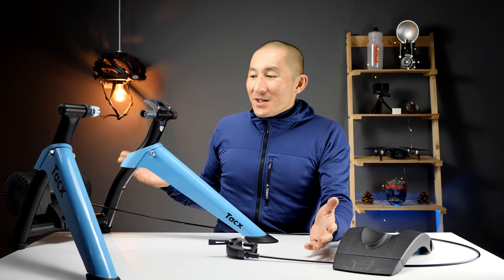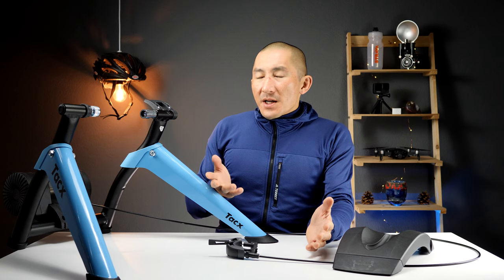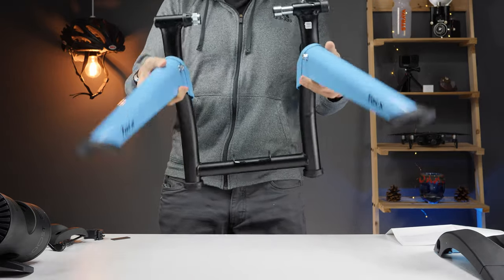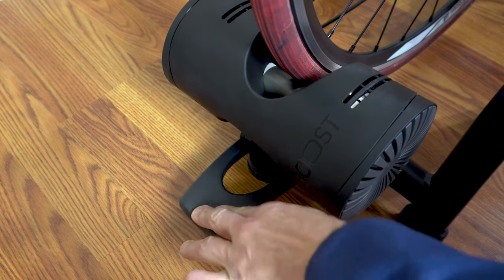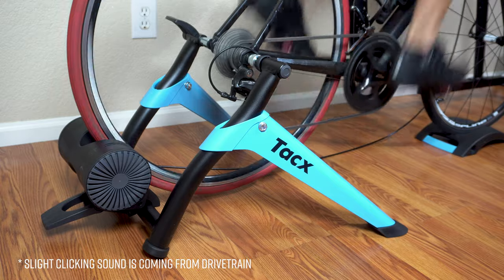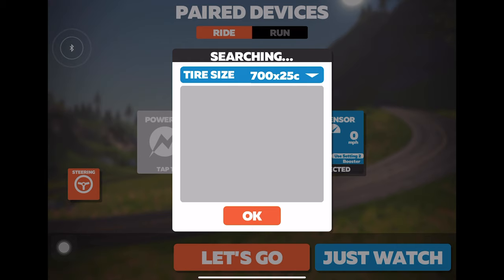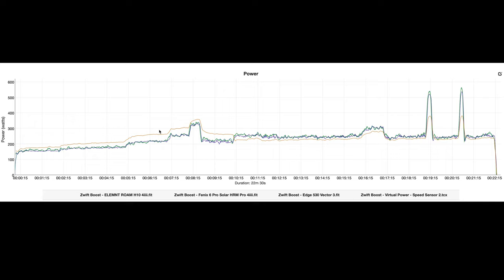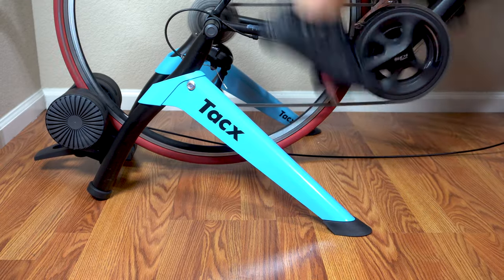Tacx BOOST Bike Trainer Review // Setup, How it Rides, Sound Check, and Zwift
Bike GPS
Chest Heart Rate Strap
Arm Heart Rate Strap